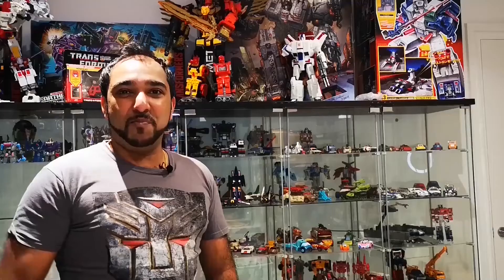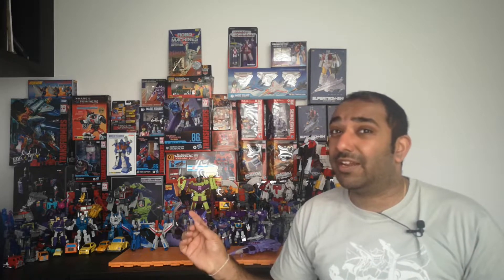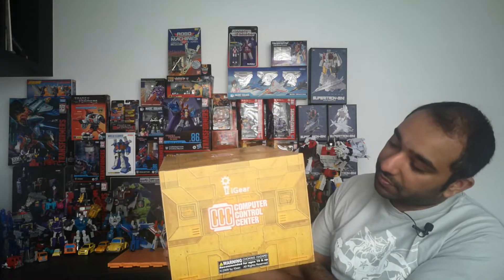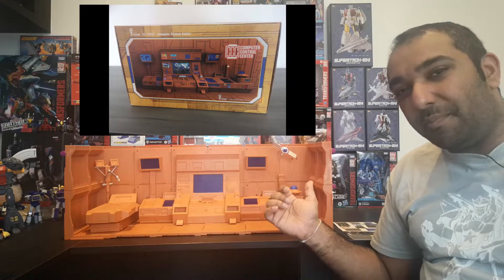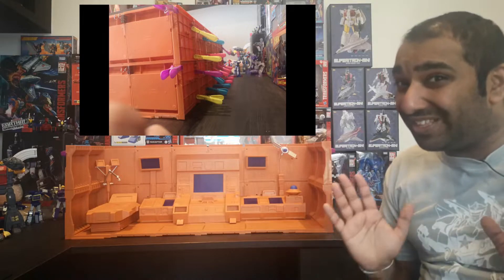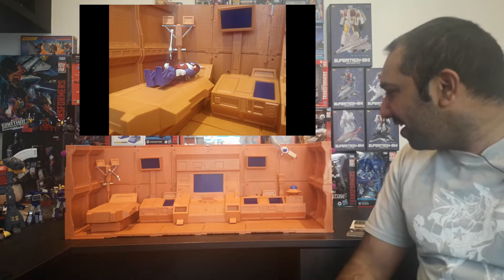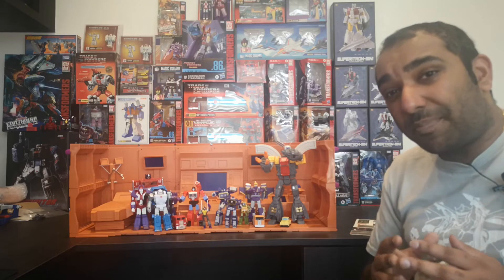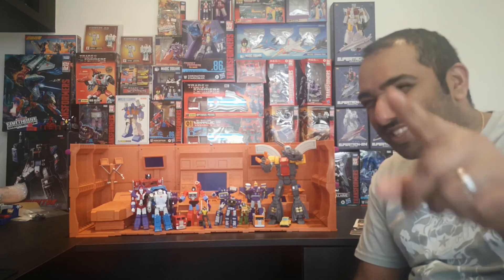Rohans Corner E76 Transformers 3P iGear Control Centre Teletraan 1 Review Display Set G1 Review 2009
This week on Rohan's Corner question Ive picked up a RARE RARE RARE Holy Grail and go through a mini-review of the early 3rd party iGear Computer Control Centre aka Teletraan-1 Display Set / Diorama!!!

Every week I will be doing a segment on Transformers the show ... called Rohan's Corner it will be 5 minutes of goodness on everything and anything Transformers from Toy Reviews to my top 5 favs to in depth discussions about the fandom.

Join me here and join us on Transformers the show every week!